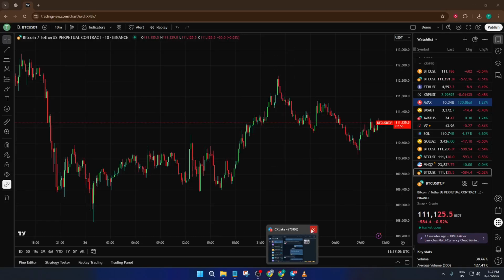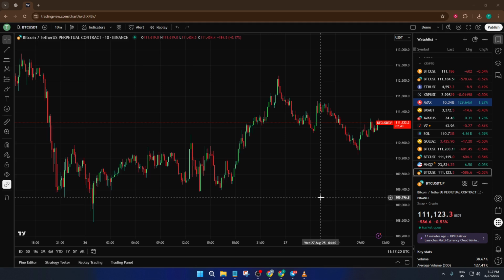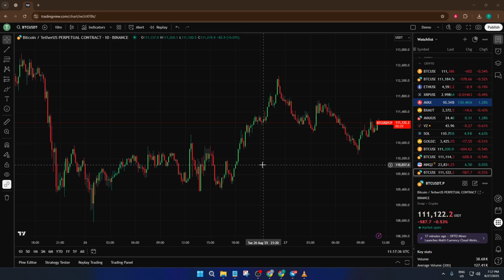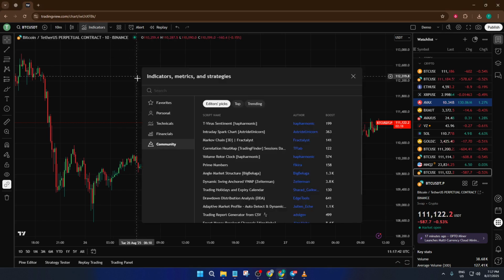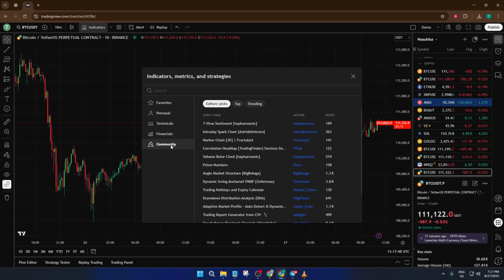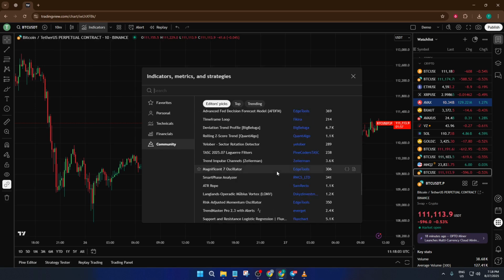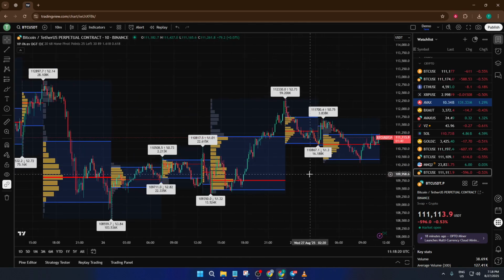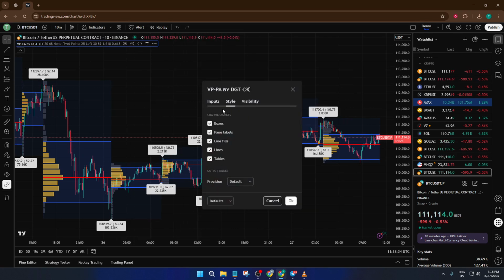How To Add A Script To Chart In TradingView (Working Method)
Learn how to add A Script To Chart In TradingView with a simple, practical TradingView walkthrough. This tutorial shows where to find the relevant option, how to configure it correctly, and what to check so the setup works as intended.

In this video, you'll learn how to:

✅ Find the TradingView option needed to Add A Script To Chart In TradingView